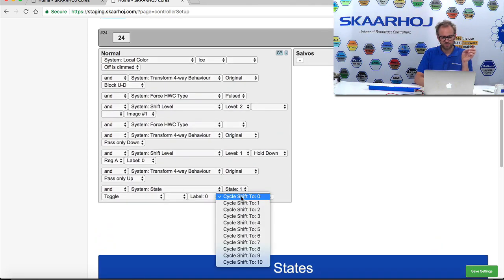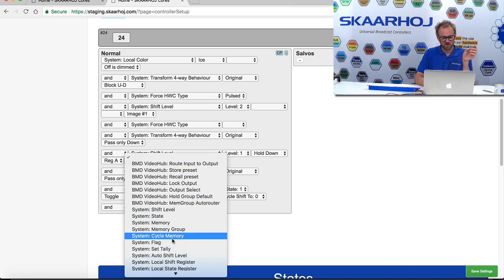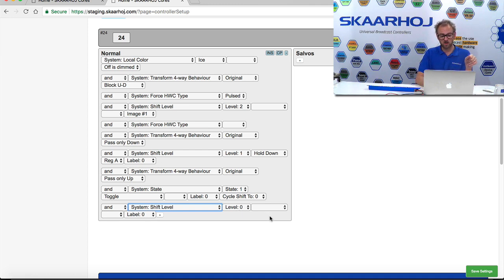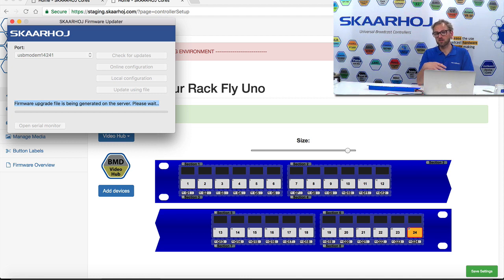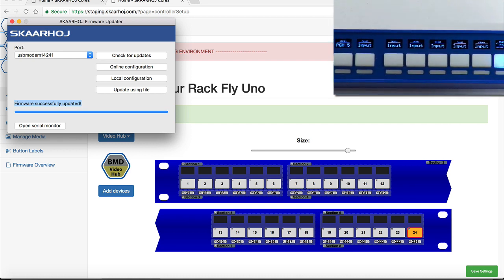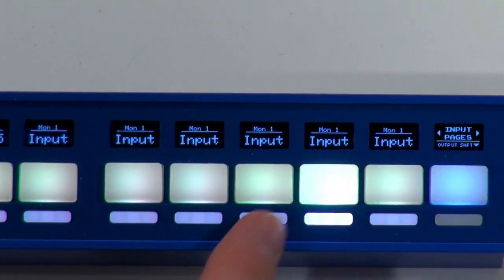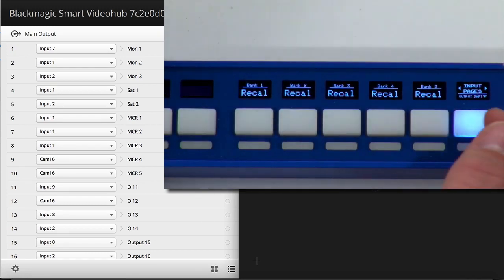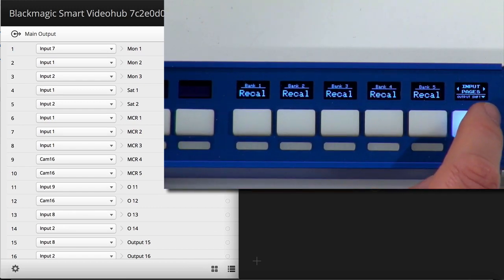Rack Fly Uno - Advanced panel for salvos store and recall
Rack Fly Uno is configured for advanced store and recall of salvos / presets on a video routers (in this case a Blackmagic Design Videohub). Click Show More below for links and additional information!

The Rack Fly Uno is 100% a rack panel and 100% a long slim desk top controller with SKAARHOJs unique innovative four-way buttons that works as encoders or regular buttons. This video will show it in a configuration where a Videohub is set up to execute what some call “salvos” which is a preset of routes that can be executed on a press of a button. UniSketch is demonstrated with advanced configuration for the four way shift key on the panel.

Click the link below to order the SKAARHOJ Rack Fly Uno online directly from us with quick world wide shipping and free advice from the engineers if you need any! We love to serve our customer, old and new!